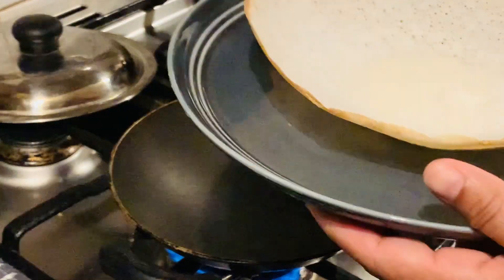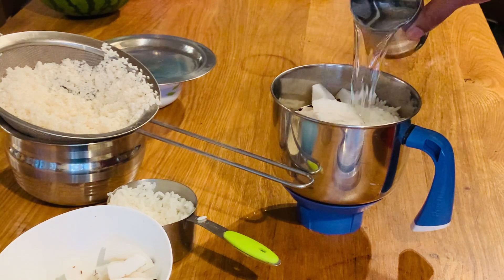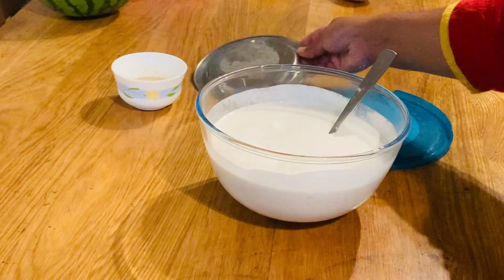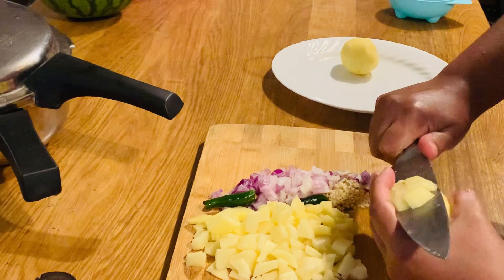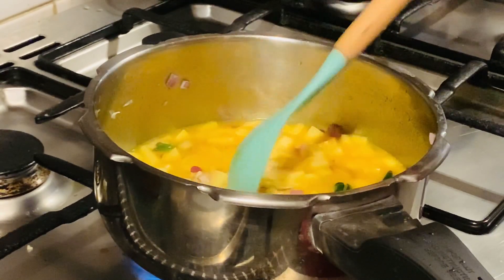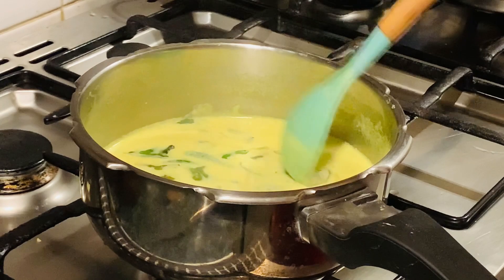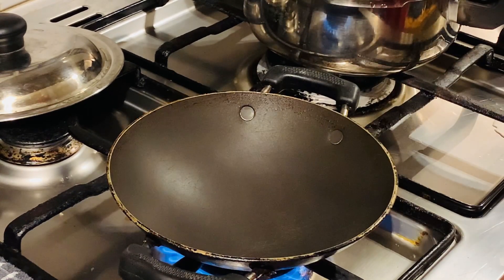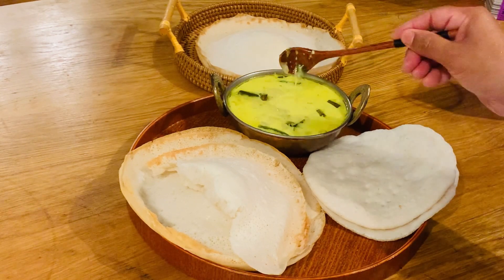അരി അരക്കുമ്പോൾ ഇങ്ങനെ ചെയ്താൽ 1മണിക്കൂറിനുള്ളിൽ പൂ പോലത്തെ അപ്പം റെഡി | Instant soft Velleppam